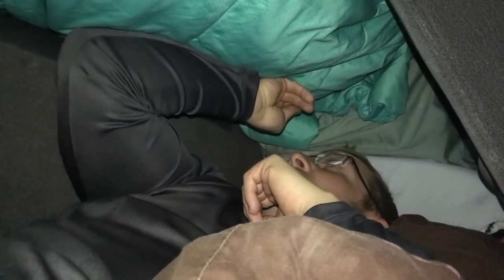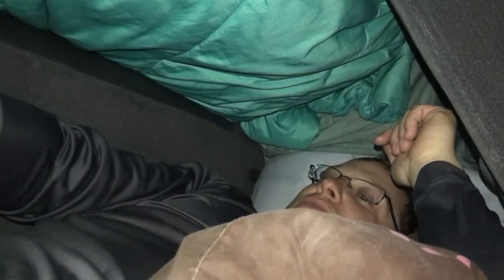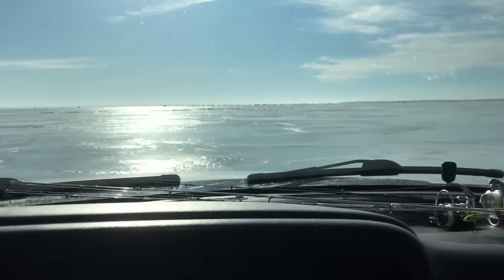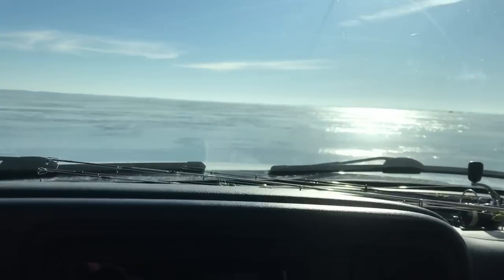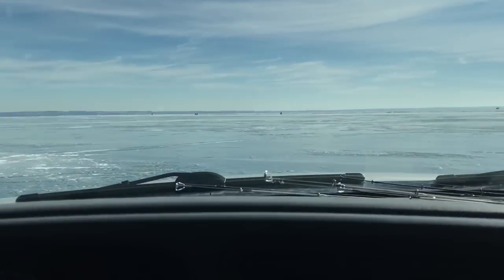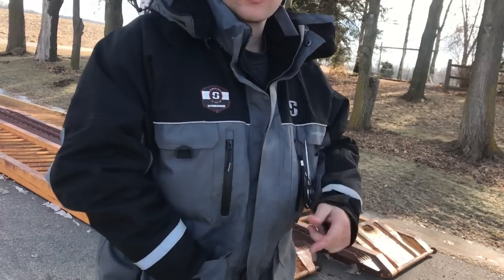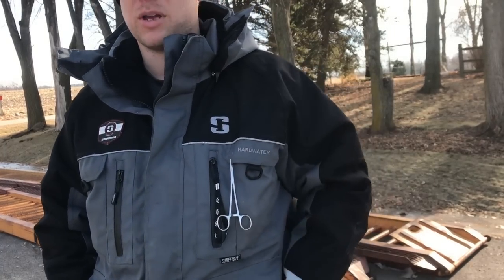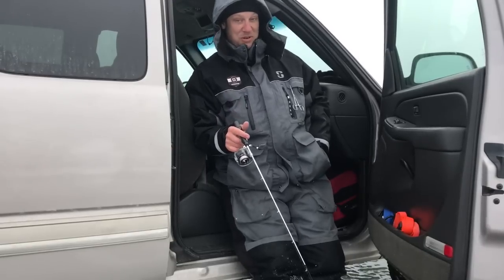Day Two: Ice Fishing and Sleeping on Lake Winnebago (Cop woke me up!)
This is part two of the 2 day/overnight mini series I made from Ice Fishing and Sleeping up on Lake Winnebago Monday/Tuesday this week! I was sleeping great until the Cop Woke me up! Pay attention because I will be asking an important question I would love to hear back about in the comments below!